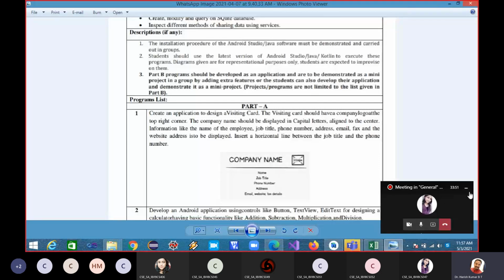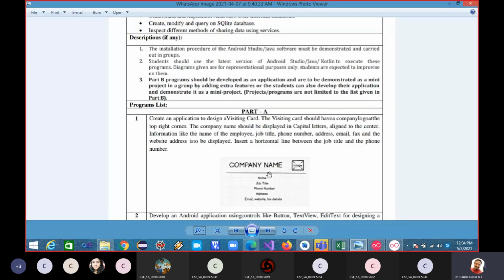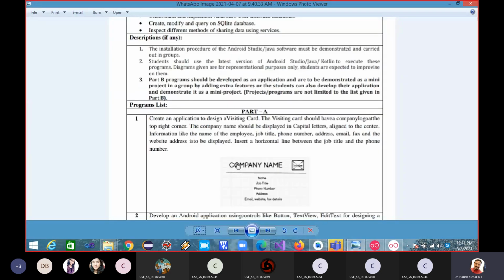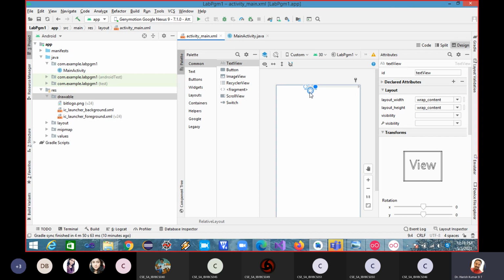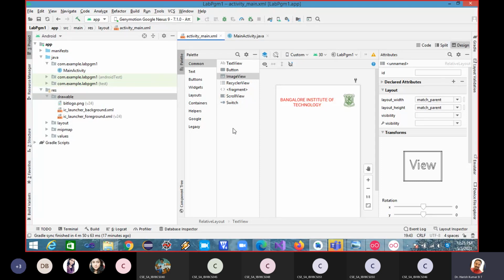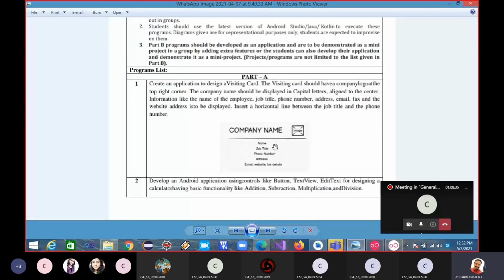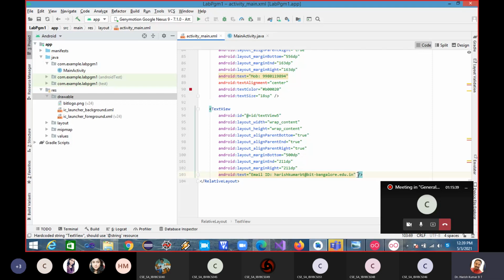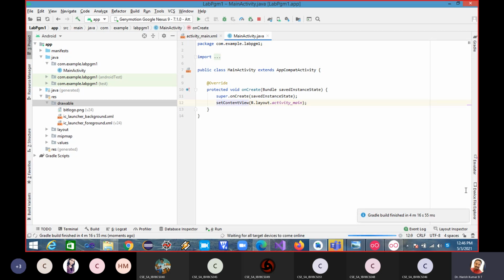Creating Visiting Card App Lab Pgm No 1